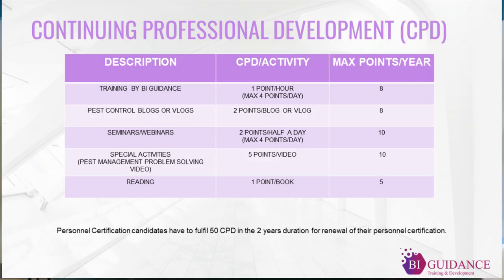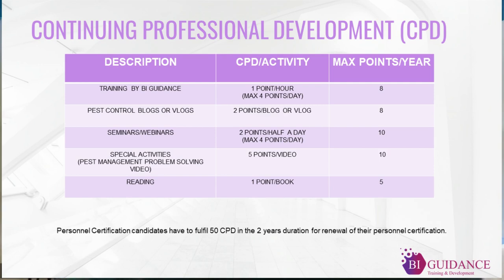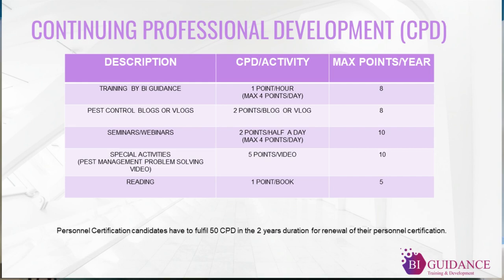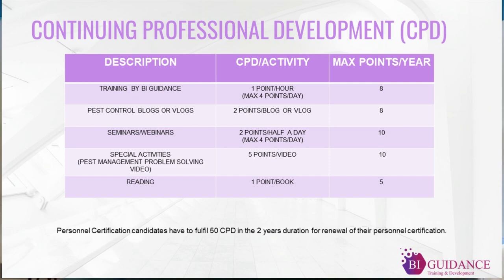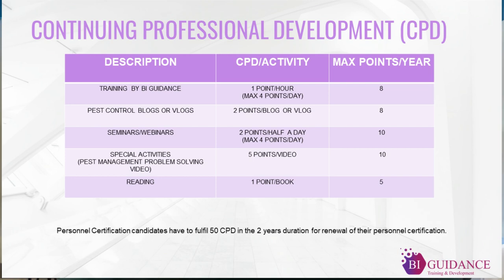Personnel Certificates CPD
Secure the longevity of your Personnel Certificates and stay at the pinnacle of excellence! Discover the vital secrets to maintaining your hard-earned certifications over the next 2 years. Unleash your potential with ongoing professional development, staying ahead of industry trends, and continuously expanding your knowledge. Embrace the power of networking, engage in cutting-edge research, and actively contribute to your field. By nurturing your expertise, you'll solidify your position as a top professional and ensure your Personnel Certificates remain a shining testament to your unwavering commitment to excellence. The journey doesn't end here—it's time to thrive!